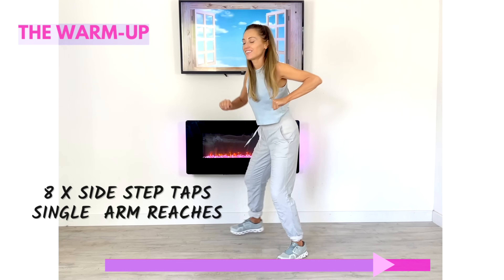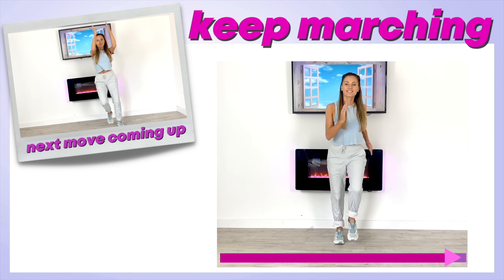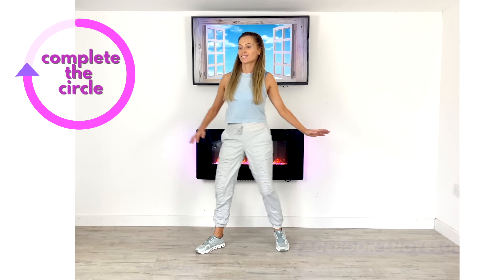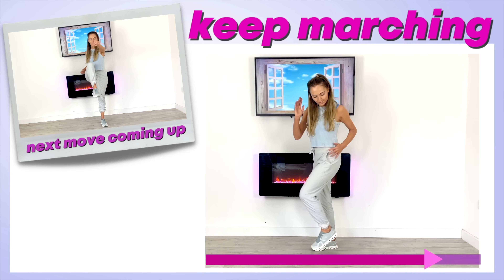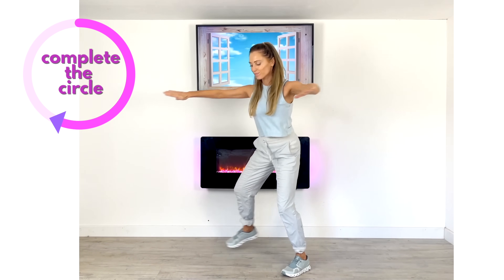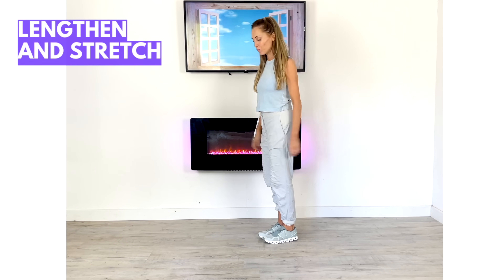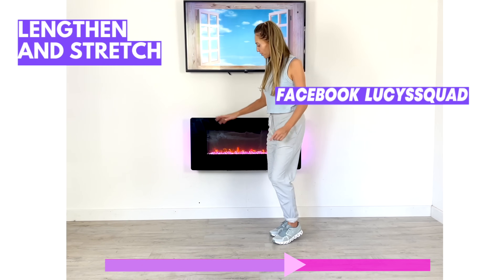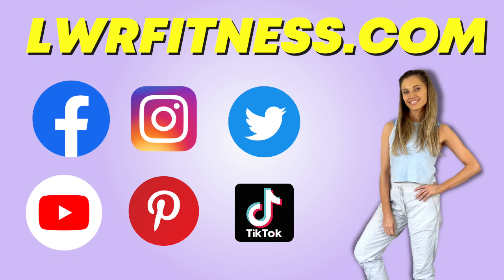10 Minute Beginners Workout at Home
Beginners 10-Minute Workout at Home - Start your fitness journey at Home with me.  I have also put together a playlist of 15 easy to follow beginners workouts that you can use: